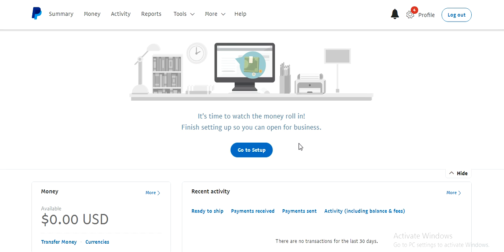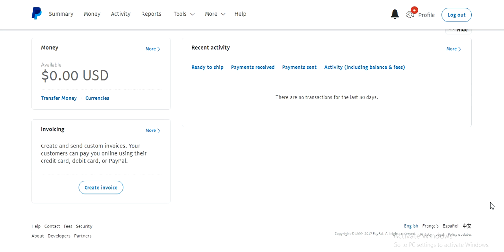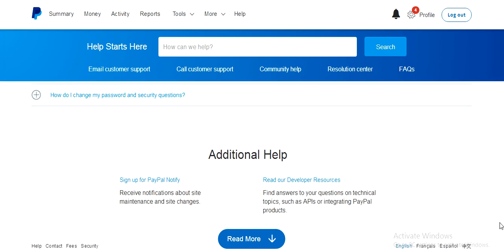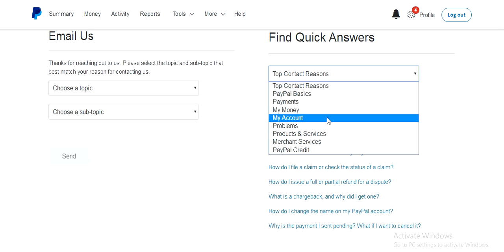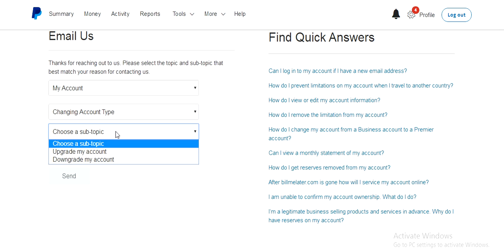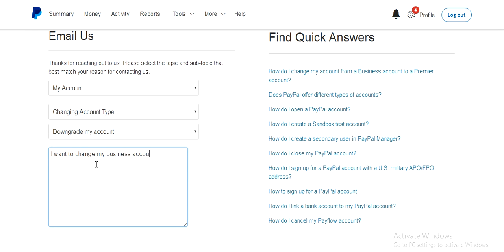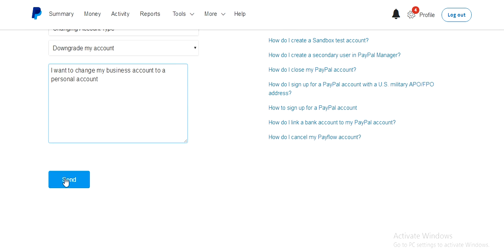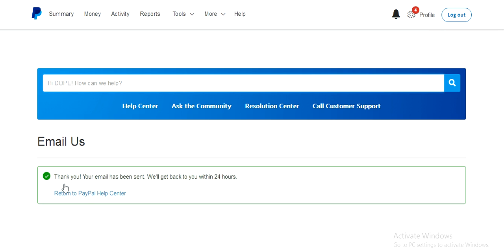how to change paypal account type from business to personal